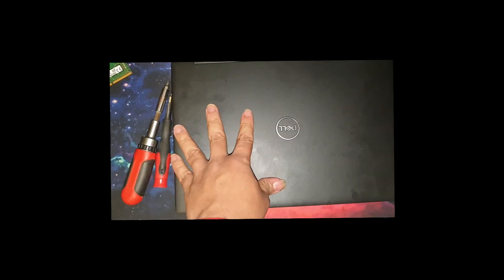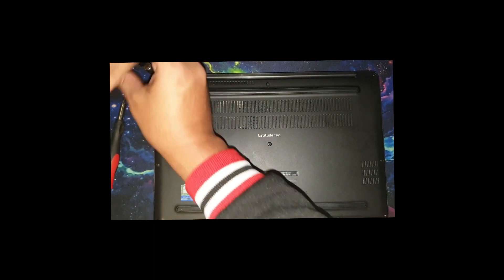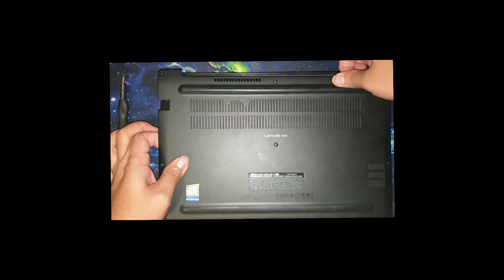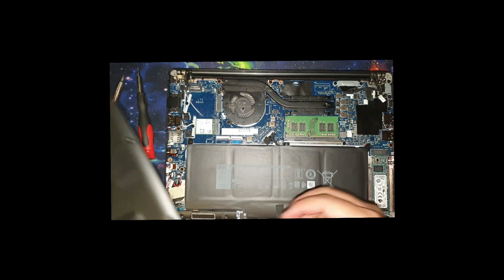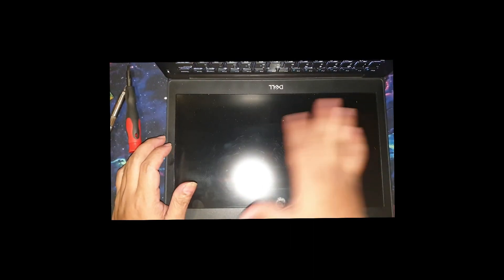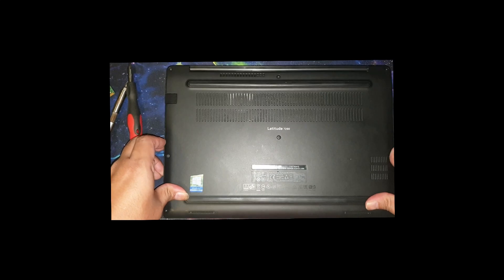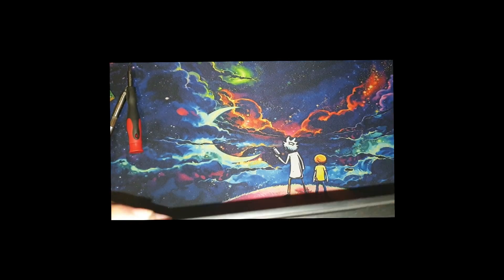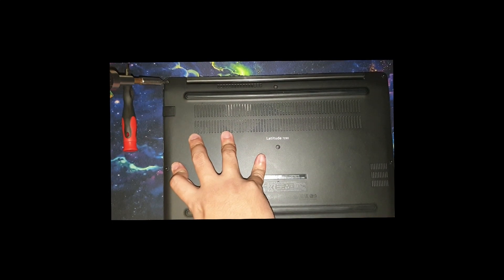Dell Latitude E7290 upgrade RAM to 16gb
About This Episode:
Dell Latitude E7290 upgrade RAM